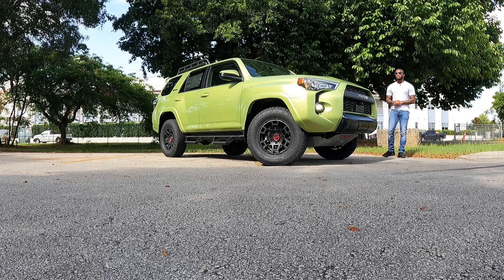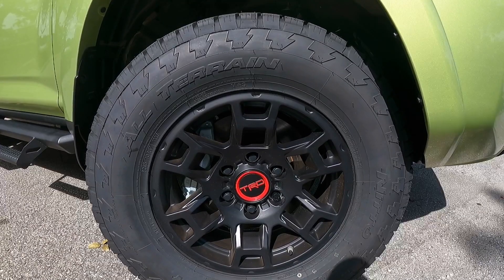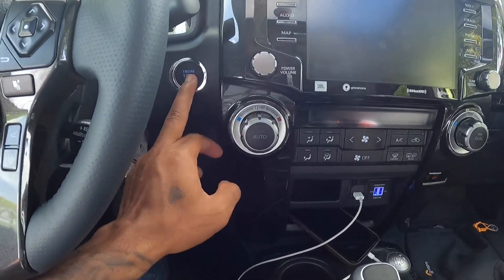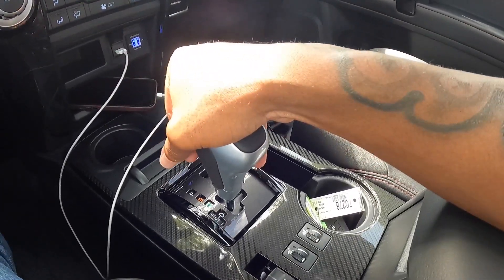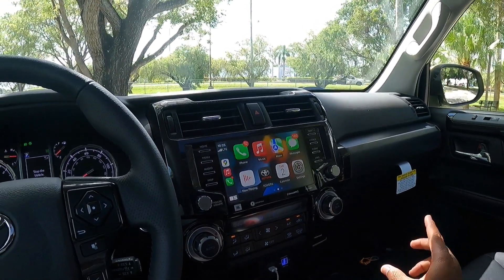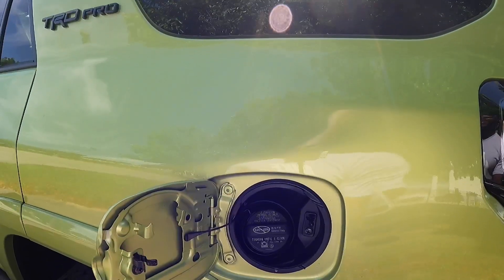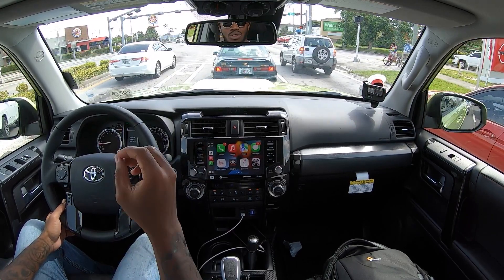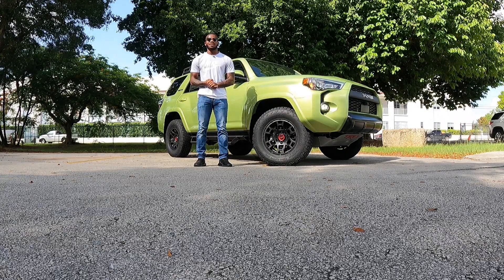2022 Toyota 4Runner TRD Pro - A Old School SUV That’s Still Cool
South Dade Toyota, 29330 S Dixie Hwy, Homestead, FL 33033 (Ask For Tony)